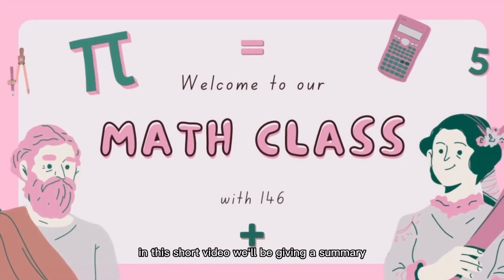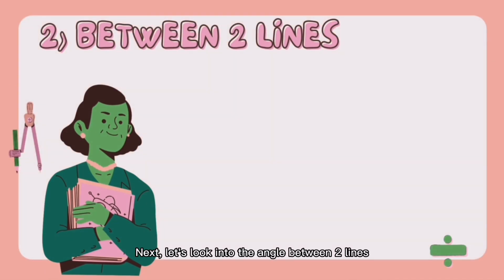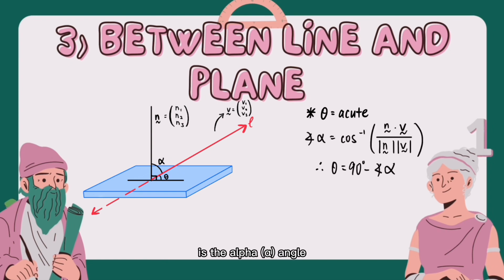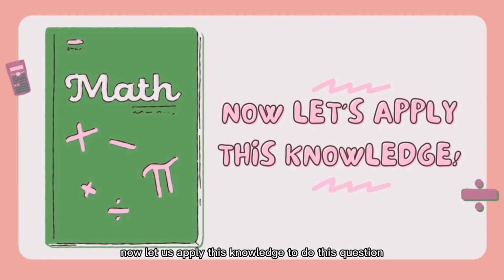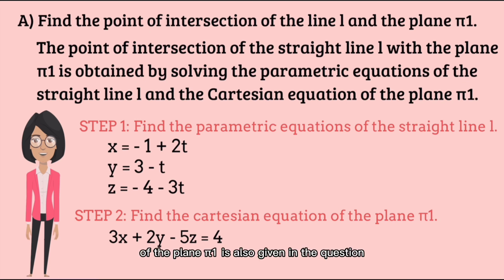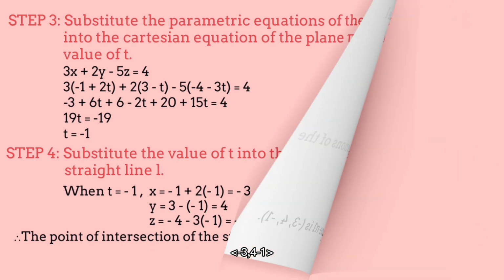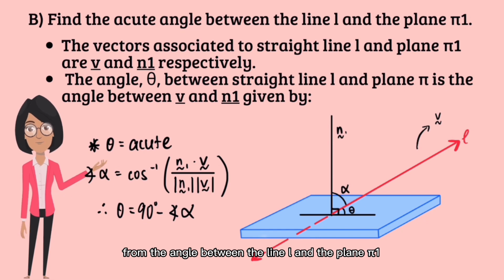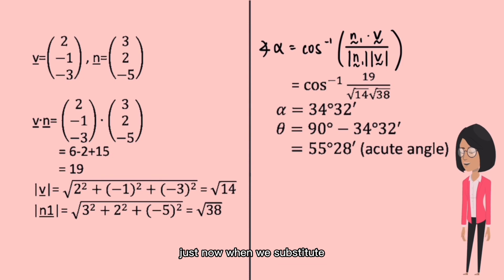KMS Maths Video: Chapter 5 Vectors | 146